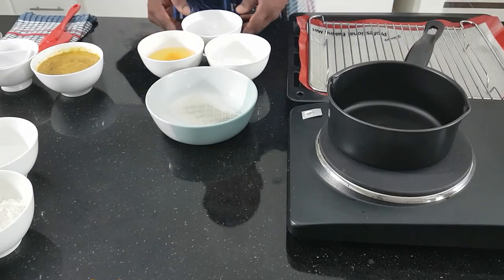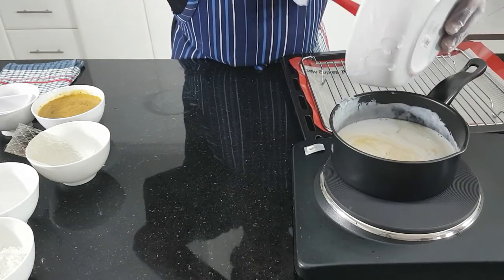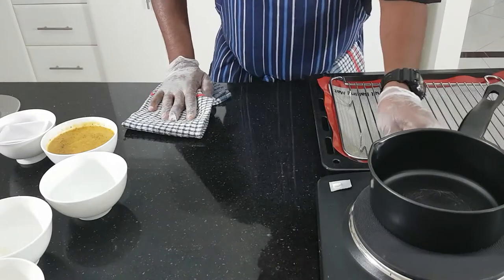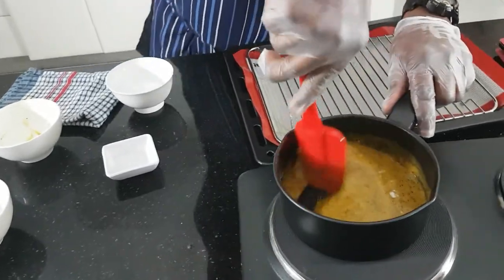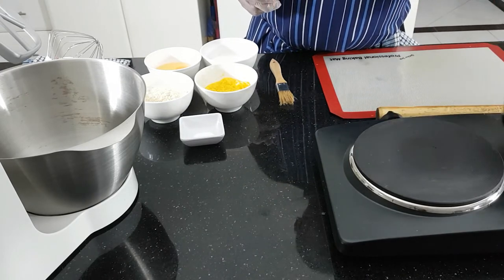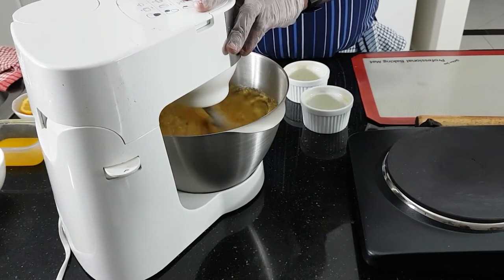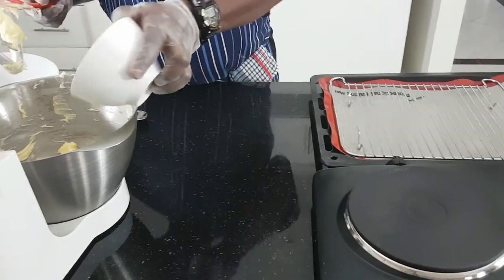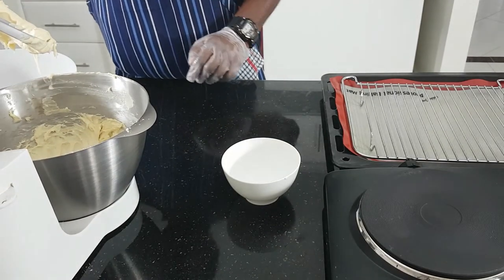The best Bavarian Cream (bavarois dessert)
Bavarian Cream
 (Coconut)  on Orange sponge,
Mango Mousse, Brandy snaps and Passion Gel

Bavarian Cream
240gm Coconut milk
65gm Sugar
  03nos eggs
05gm Gelatin
240gm Whipped cream

Method
Boil coconut milk
During boiling the milk, mix eggs and sugar
Soak gelatin in cold water until soft
After coconut milk boil mix with egg mixture and cook again
      until thick the mixture
Strain the mixture and mix with soft gelatin
Keep to cool
After it's cold, fold with semi whipped cream & keep to set

Flourless Orange and almond cake
250gm Eggs
200gm Sugar
250gm fresh Orange puree
200gm Almond powder
1/4 Teaspoon Baking Powder
Method
Mix all together and bake in a 160c until cook well

Passion Gel
200gm Passionfruit Puree
02gm Agar agar
60gm Caster Sugar
Method
Boil Passion Puree, Sugar & Agar agar
Keep to cool
Blend and store in a squeeze bottle

Brandy Snaps
Equal quantities of Icing sugar, Butter,
 Liquid glucose and Flour
Method
Beat icing sugar and butter well
Add liquid glucose beat before add flour
Add flour and beat until creamy before use
Keep in a cool place until use

Garnishes
Edible flowers, Snow or Icing sugar & Mint